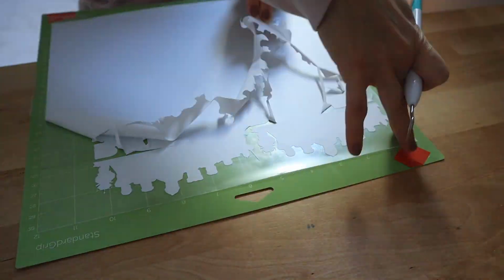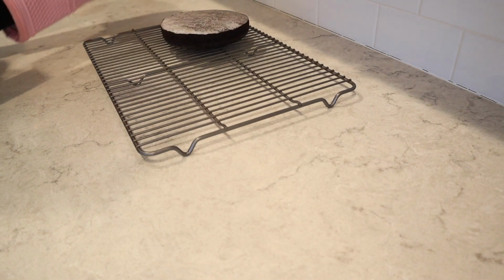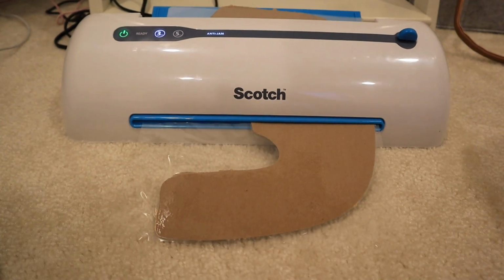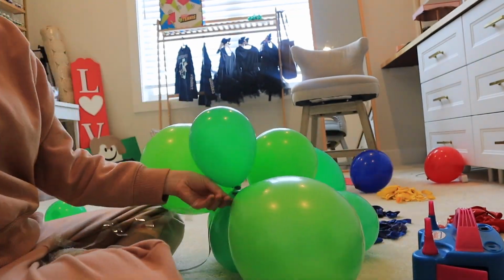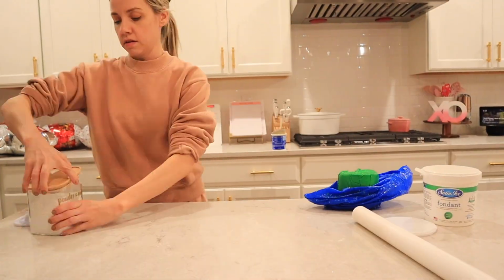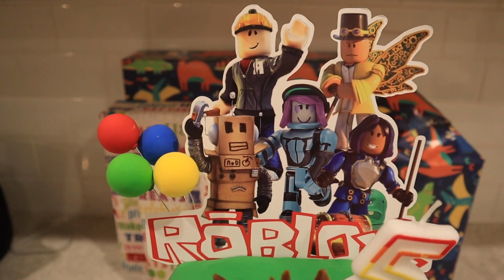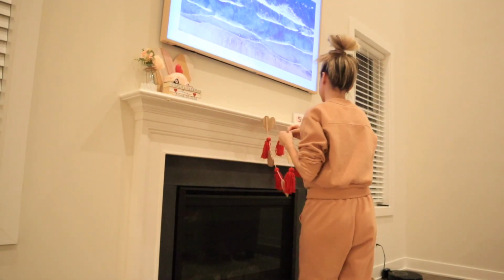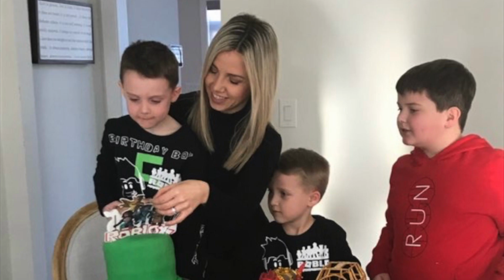*NEW* PARTY PREP WITH ME // DIY BIRTHDAY PARTY // ROBLOX THEME TIFFANI BEASTON HOMEMAKING 2022 SAHM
*NEW* PARTY PREP 2022 DIY ROBLOX BIRTHDAY PARTY // DIY ROBLOX CAKE TIFFANI BEASTON HOMEMAKING 2022 TODAY WE ARE DOING A DIY ROBLOX BIRTHDAY PARTY FOR MY TAN MAN. WE ARE MAKING A GLUTEN FREE ROBLOX CAKE, SOME DIY BIRTHDAY BANNERS, A DIY BALLOON ARCH, AND EVEN MAKING OUR OWN PINATA AND PARTY SHIRTS ON THE CRICUT!

Cricut Machine
Lazy Susan
Chip organizer
Glass straws
Supplement organizer
Gold bins
Honey jar
Gold silverware
Pink organizers
Shelf organizers
Silverware organizer
Tea organizer
Pink Vacuum

*CLEANERS + DIFFUSERS + OILS*
GO TO YOUNGLIVING.COM AND PICK WHATEVER YOU WANT USE MY MEMBER ID 13739035 UNDER ENROLLER AND SPONSOR

* M Y  P L A N N E R  C O L L E C T I O N *

temizlik vlog